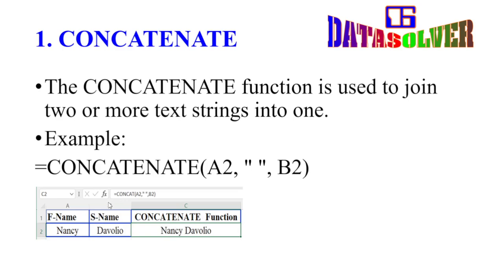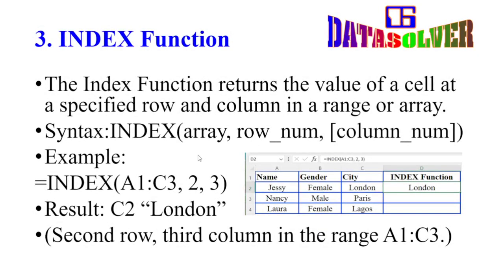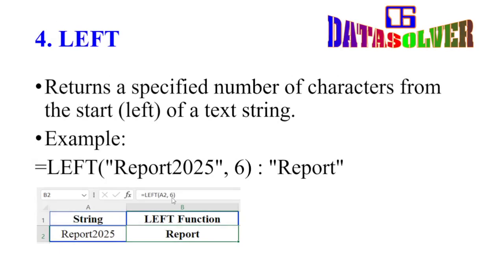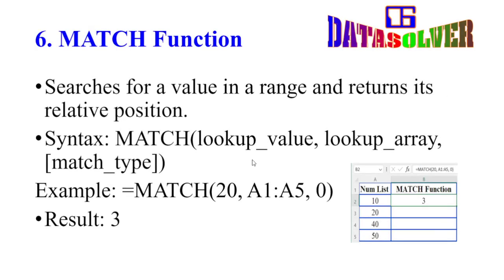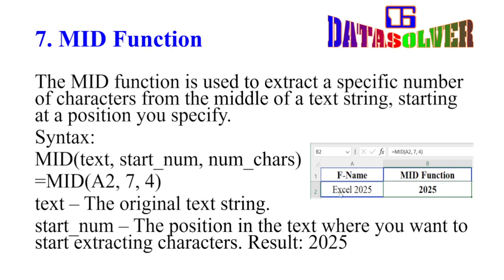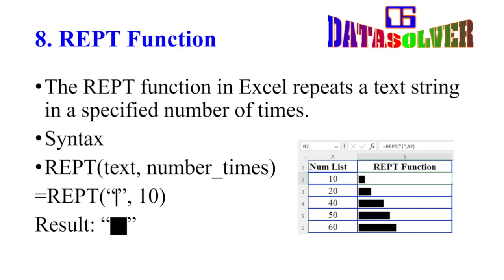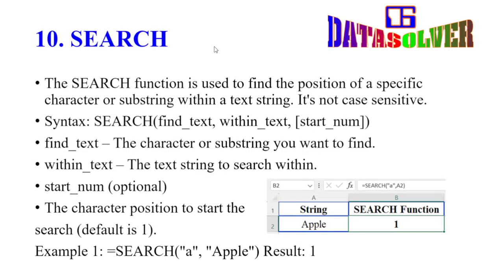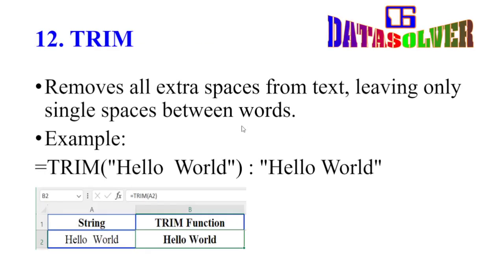Excel Functions String Manipulation Tricks Part 1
Master Excel String Functions Like a Pro!
Unlock the power of Excel with these essential string manipulation tricks using built-in functions. Whether you're cleaning data, extracting text, or transforming strings, these tips will save you time and boost your productivity!

What you'll learn in this video:
How to use LEFT, RIGHT, MID functions effectively and advanced tricks with LEN, FIND, SEARCH, and SUBSTITUTE
Real-world examples of cleaning and transforming text, combine multiple functions for powerful solutions
* Perfect for:
*Excel beginners & intermediate users
*Data analysts, students, and business professionals
*Anyone looking to improve their Excel efficiency